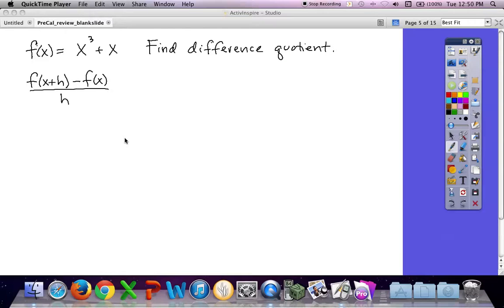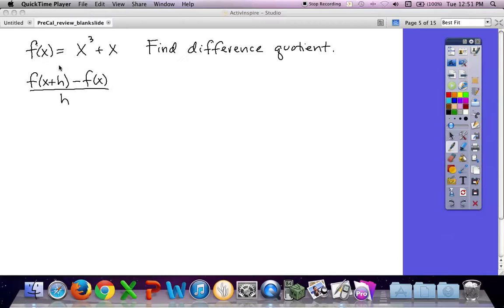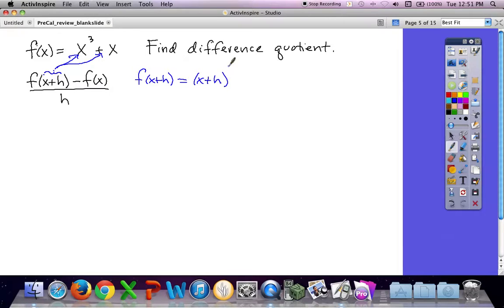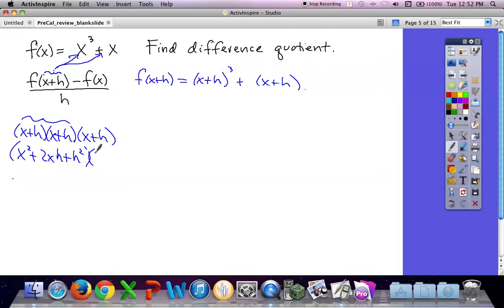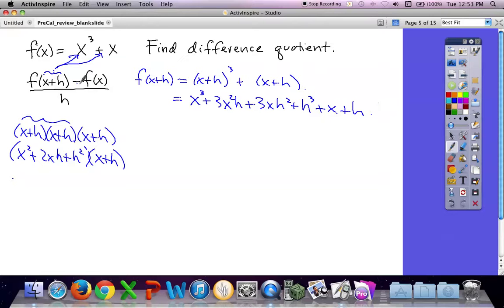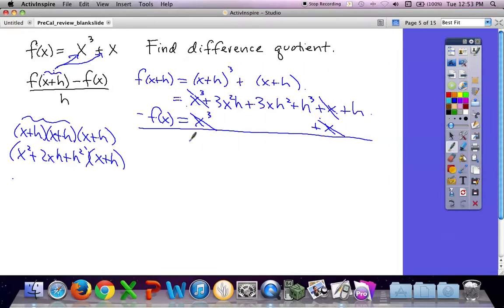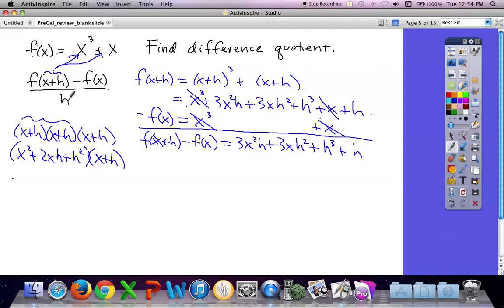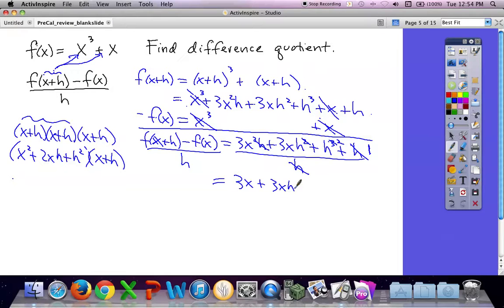PC Ch1rev 12